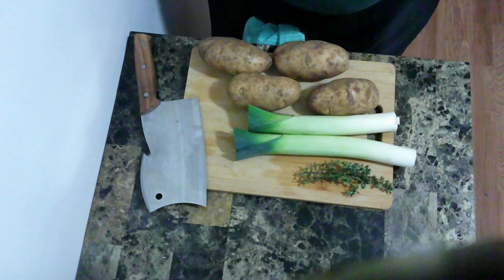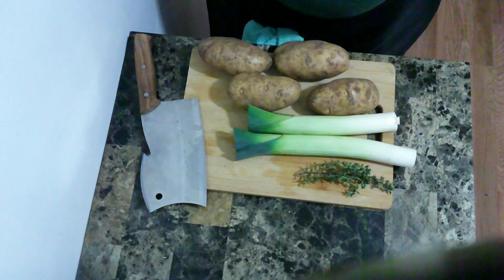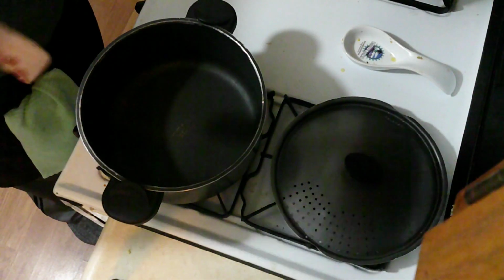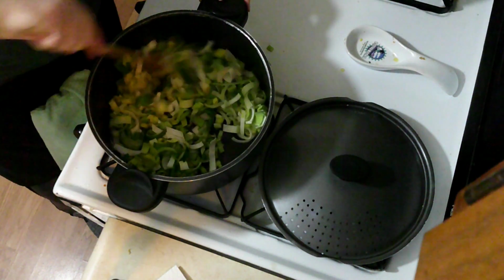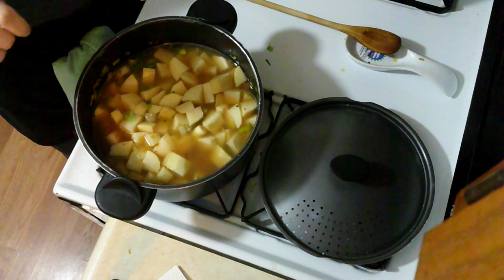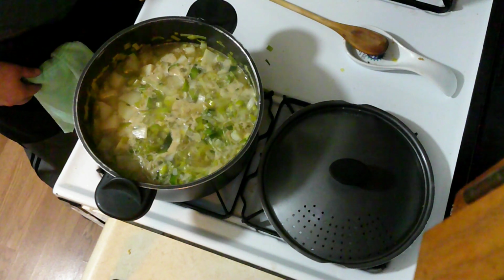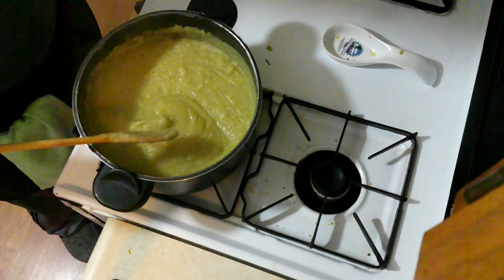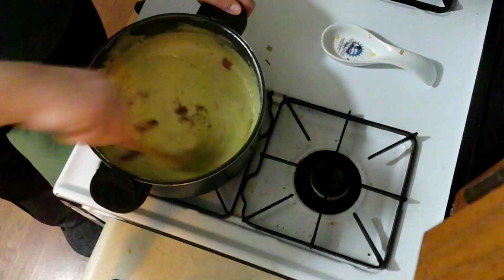Heroes' Feast - Potato Leek Soup - Official D&D Cookbook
Potato Leek Soup from Heroes' Feast. A dwarven staple that starts every meal. Everything is blended together to make a very thick consistency with a rich and sweet flavor. Leeks have become one of my favorite ingredients thanks to this cookbook. This soup is really fantastic and may be my favorite dish so far.